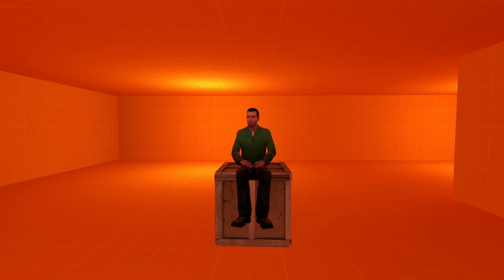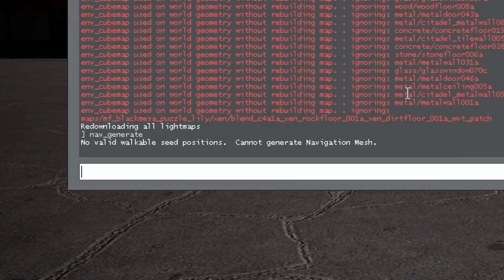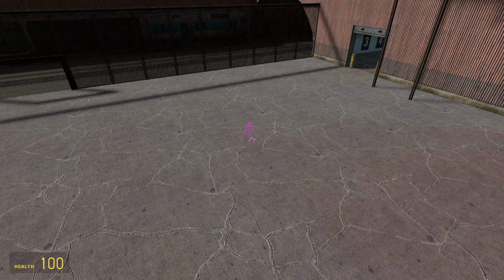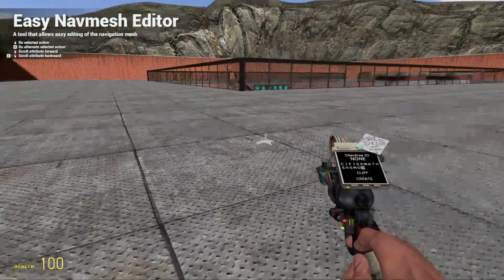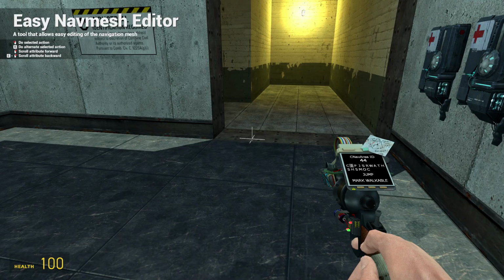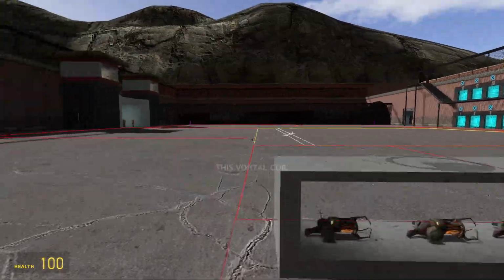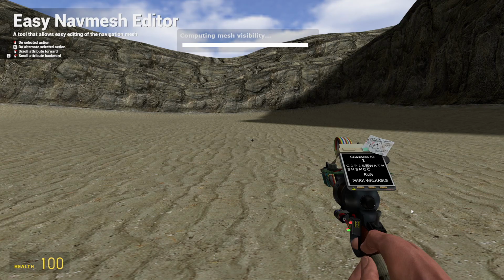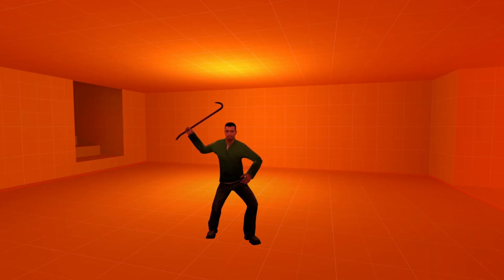Garry's Mod: How To Make A Navemesh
Yes, I did skip over a lot of stuff but how often do you see a nextbot complete full on obstacle courses?